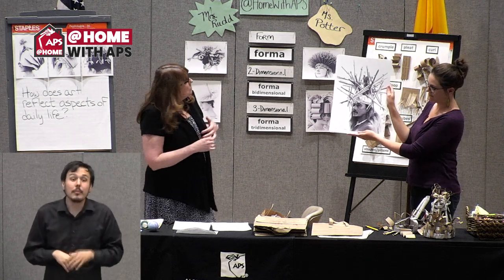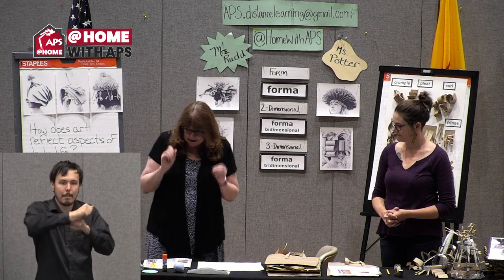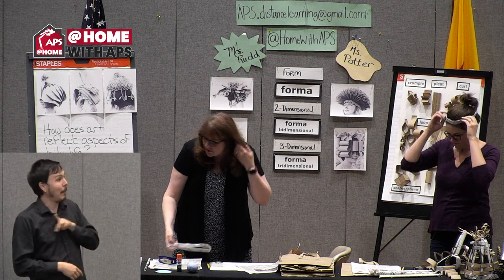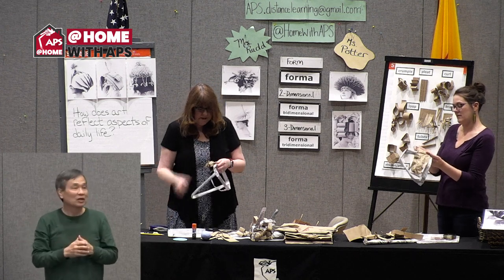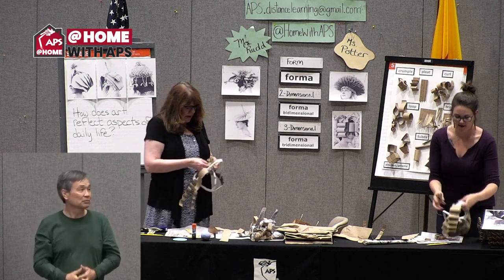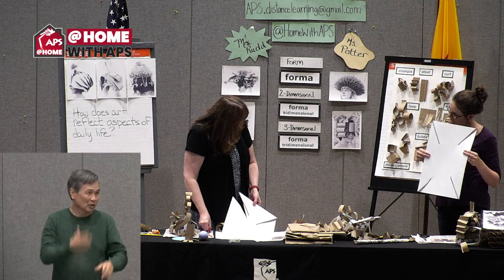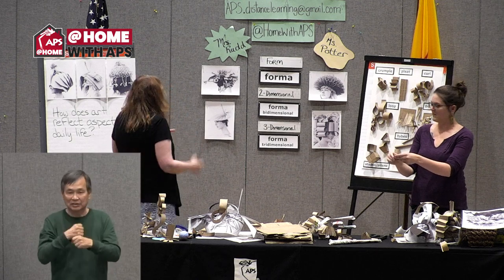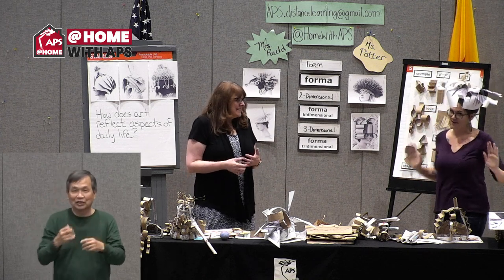Friday, May 8, 2020 - English Language Development